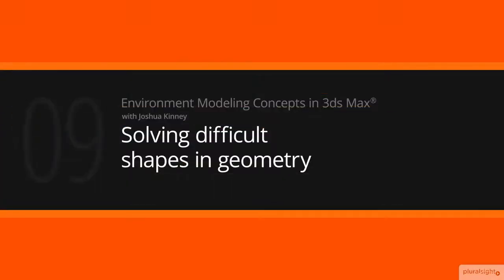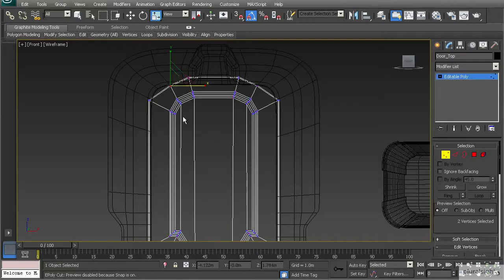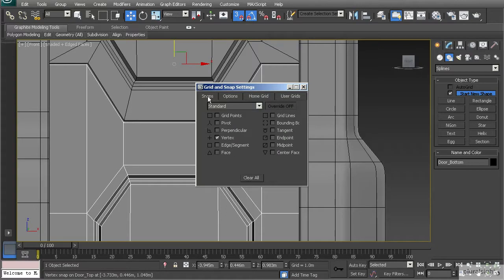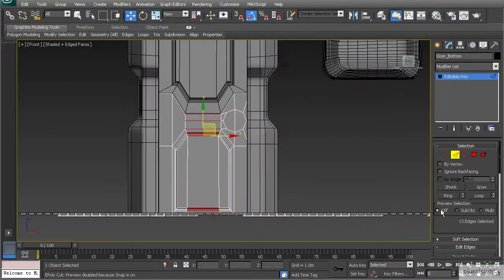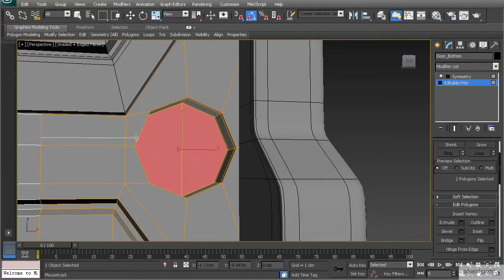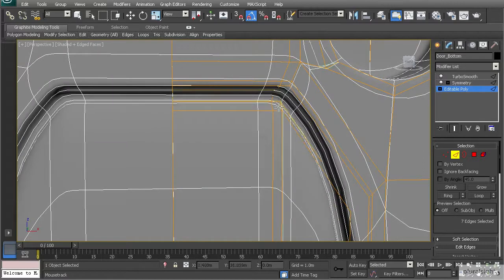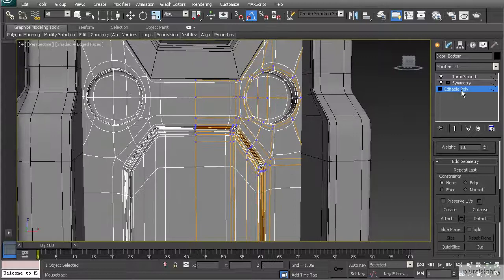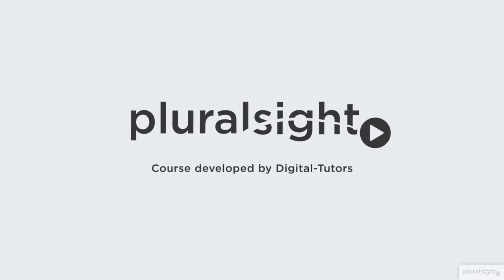Environment Modeling in 3ds Max - Solving Difficult Shapes in Geometry